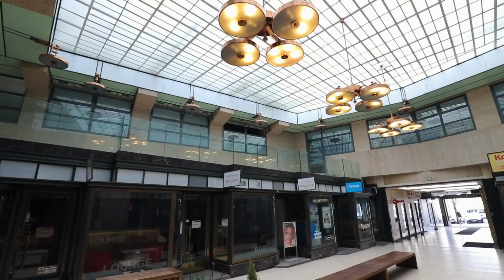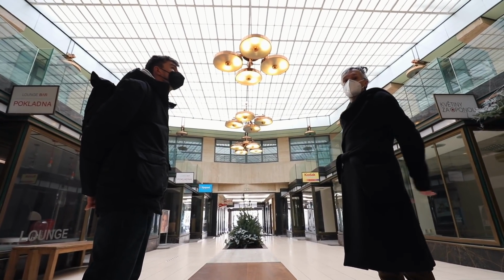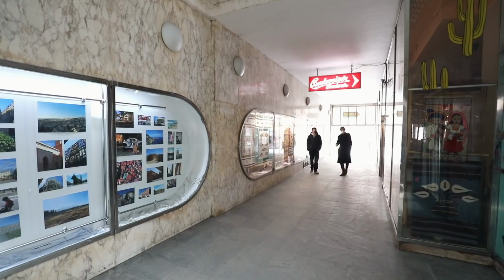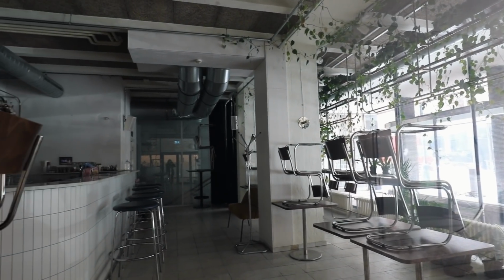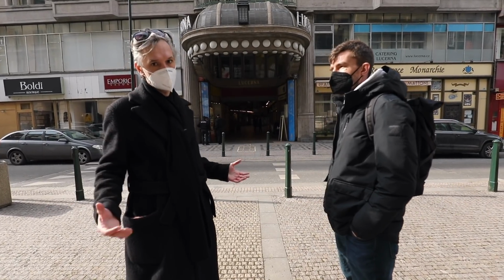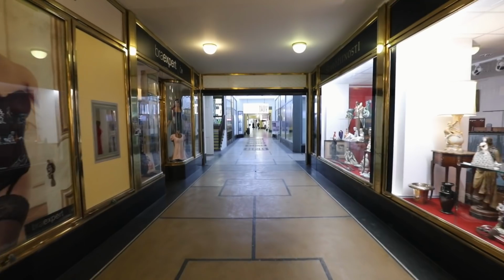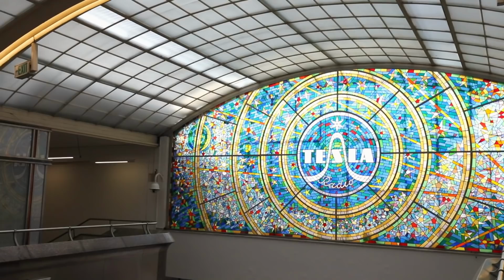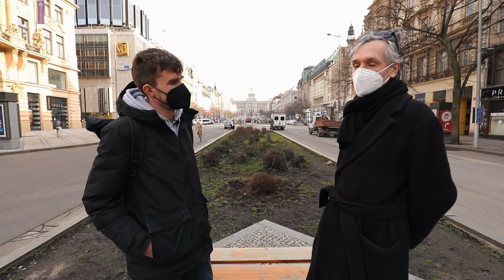PRAGUE'S HIDDEN SECRETS - EXPLAINED BY AN ARCHITECT (Honest Guide)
You're invited to explore Prague's hidden secrets. Unusual art, material and a stamp of time. Our friend architect Adam Gebrian took us on a tour to reveal some of Prague's secrets from the architectural point of view.

Thank you, our creative journey would not have been possible without your help 💛

(Best places for beer, coffee & food included)

Honza Mikulka & Janek Rubeš, Prague based journalists